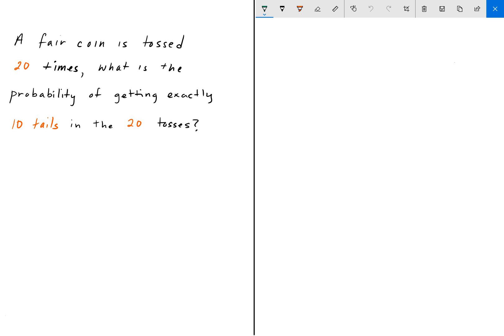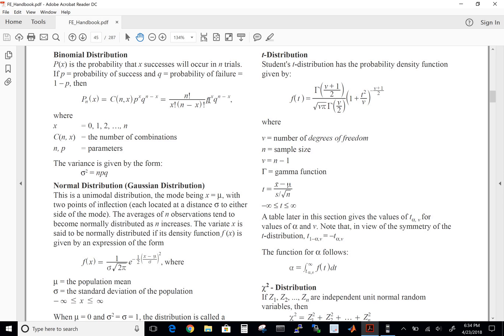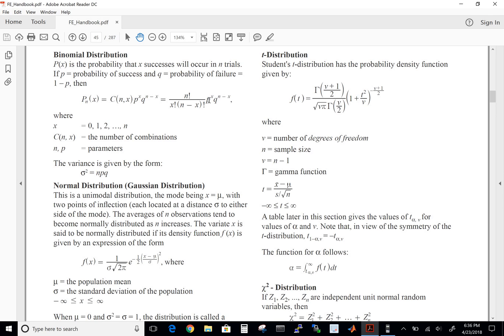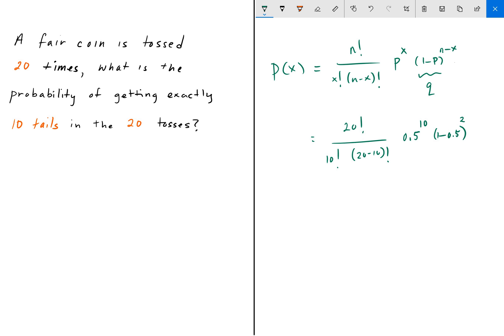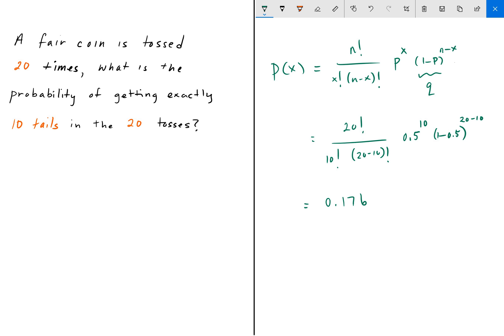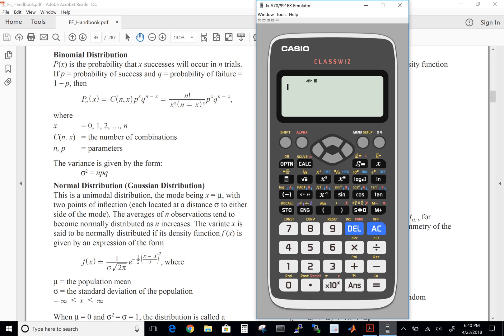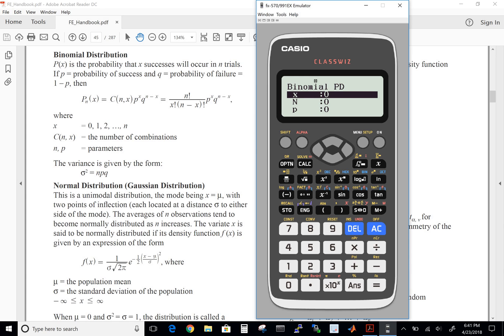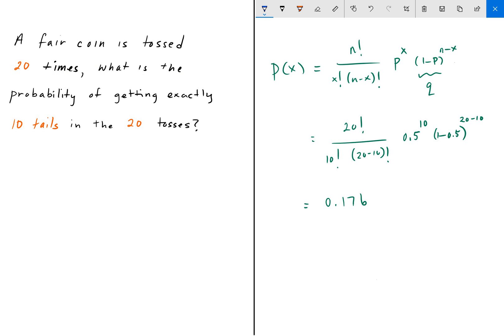FE / EIT Exam Prep - Probability and Statistics 1: Probability of a Fair Coin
FE / EIT Exam Prep Series - Probability and Statistics

Approved FE calculator
Casio FX-991EX ClassWiz